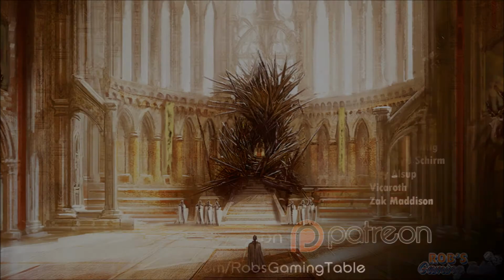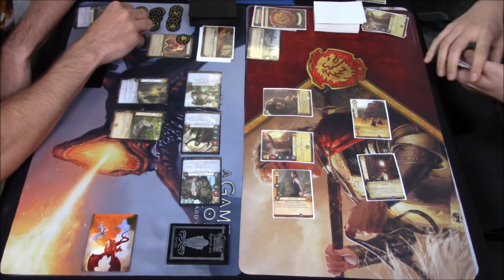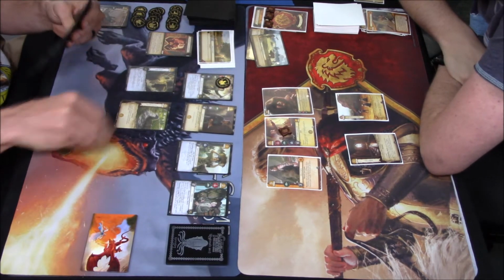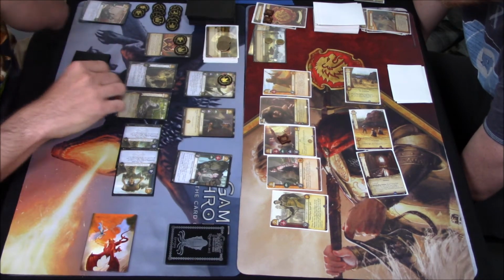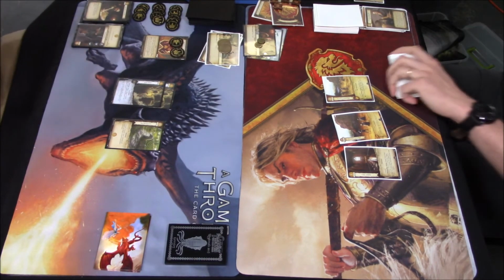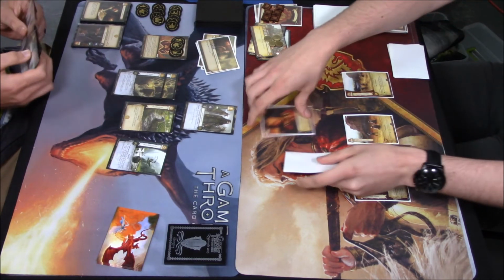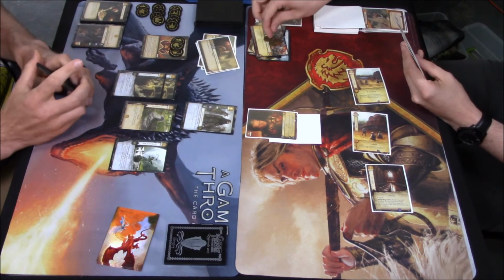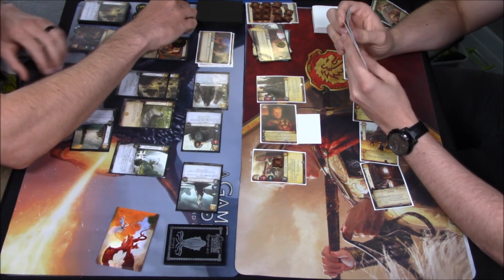Game of Thrones: Card Game - Battles of Summerhall 2017 (Swiss 1)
Game of Thrones: The Card Game (2nd Edition) - The Battles of Summerhall 2017 tournament held in Duluth, GA. This is a featured match from the swiss round 1.

In this match we have Greyjoy Rains (Rick) vs. Lannister Sun (Brennan)

Thanks to Daniel Trouse for the footage.